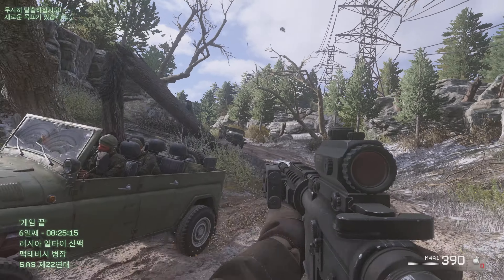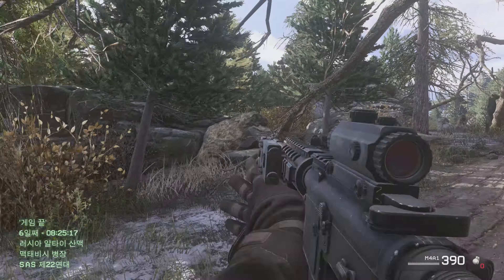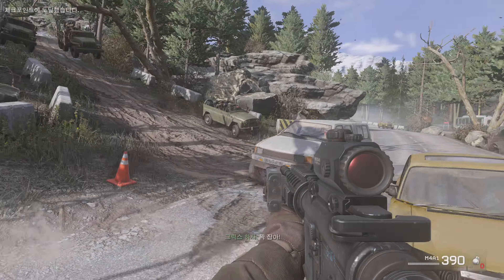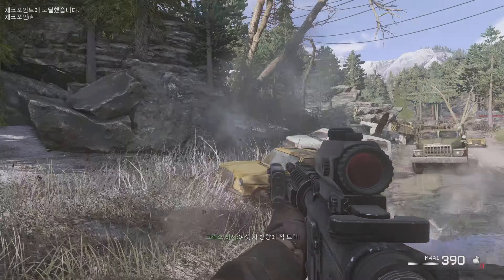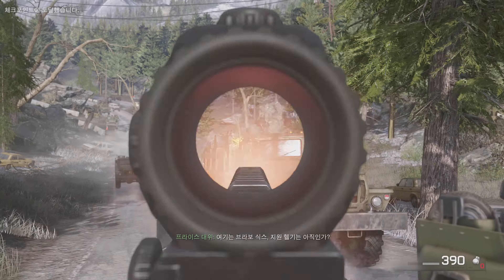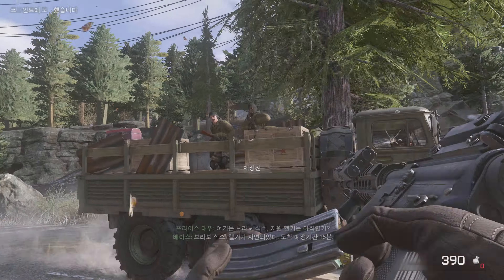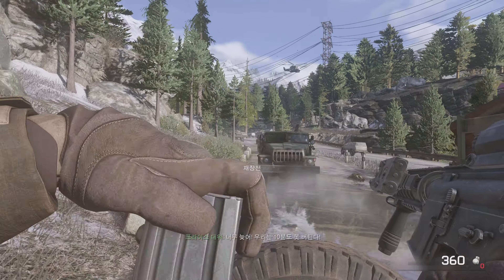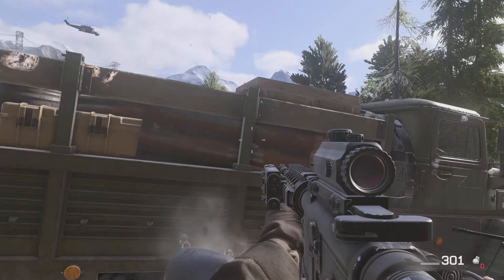콜오브듀티 모던워페어 1 캠페인 리마스터드 (PS4, 2016) 플레이 영상 [ 3막 4. “게임 끝 (Game Over)” ]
※ 콜 오브 듀티 (Call of Duty) 시리즈 플레이 재생목록